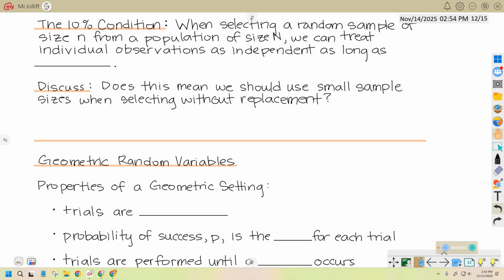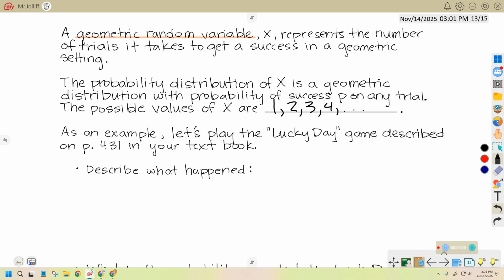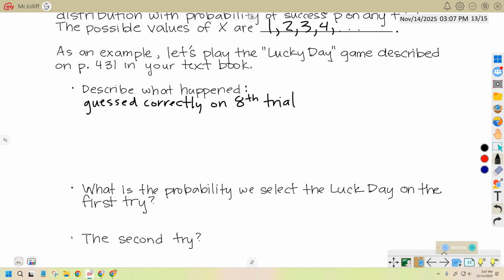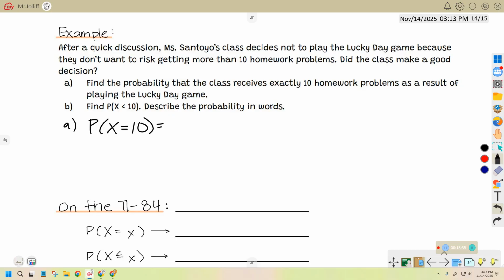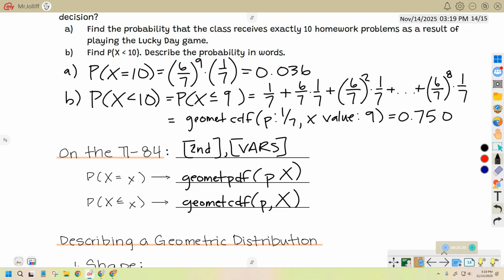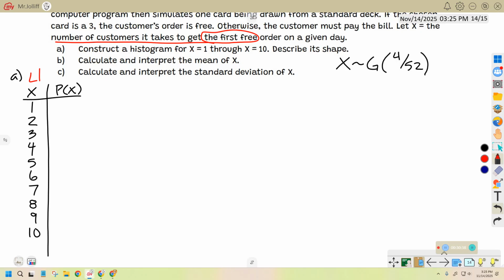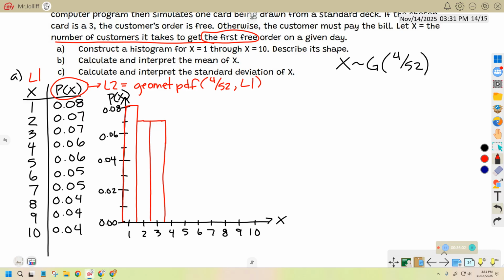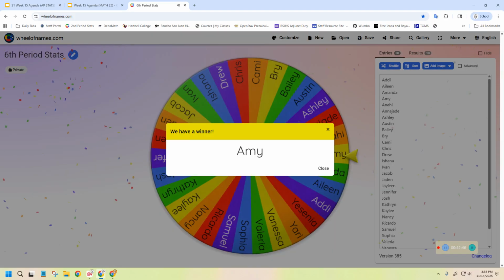Notes 4F Part 2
Geometric Random Variables
*Geometric Setting
*Probability
*Shape, Center, & Spread